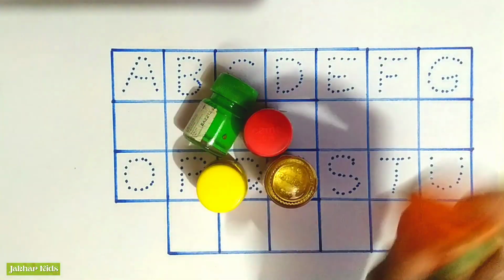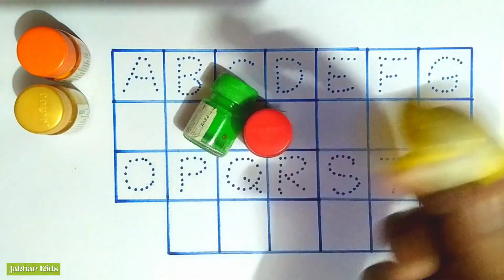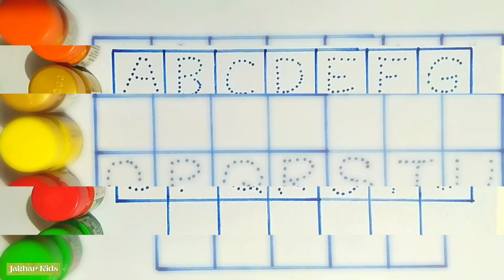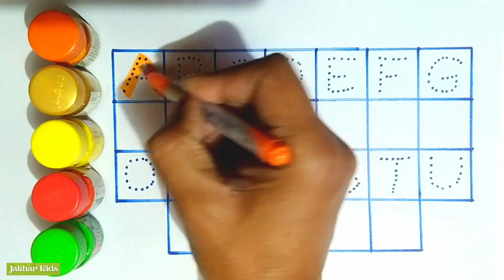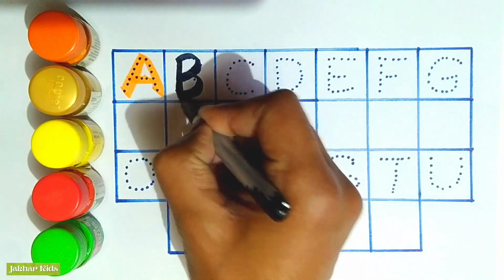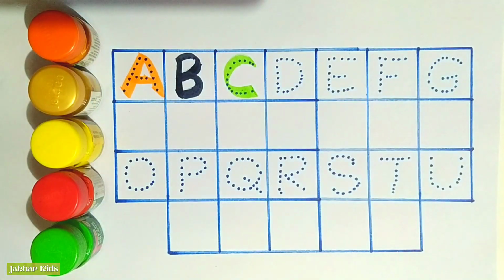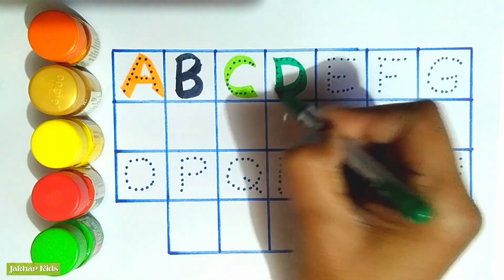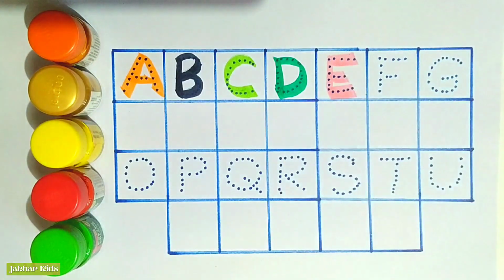A for Apple B for Ball C for Cat D for Dog | Read & Write The Alphabets A to Z | Kids Learning Video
A for Apple B for Ball | ABCD in English | Read & Write The Alphabets | A to Z | Kids Learning Video

Your Query:
1. abc song phonics
2. abcd
3. abc song
4. abc
5. abc kids - tracing & phonics
6. abc kids cartoon
7. a for apple abcd
8. abcd for kids
9. a for apple songs
10. abcd for babies
11. abcd for child
12. a for apple songs for kids
13. abcd for children to learn
14. a for apple b for bada apple
15. Abcd for kids
16. abcd for kids learning
17. abcd for children learning
18. a for apple b for ball rhymes